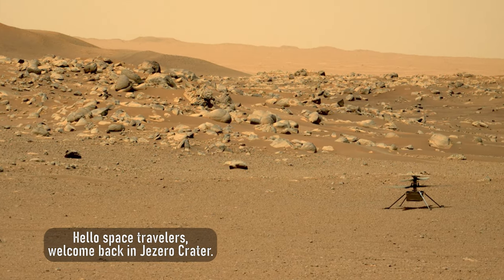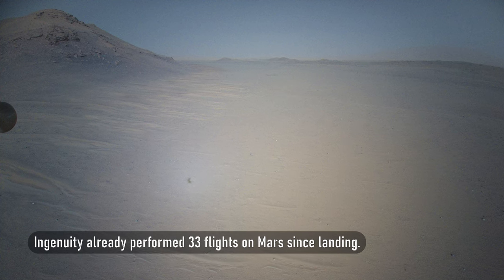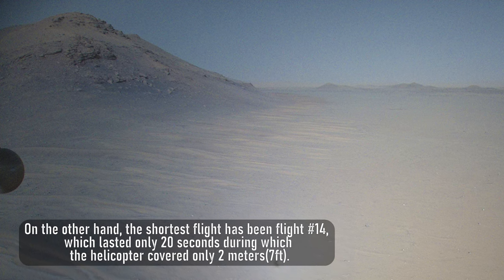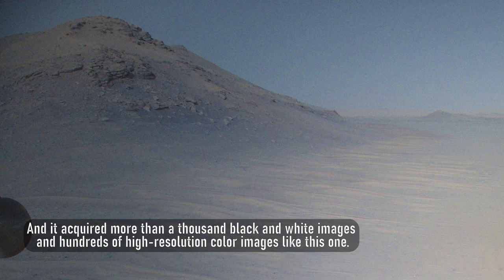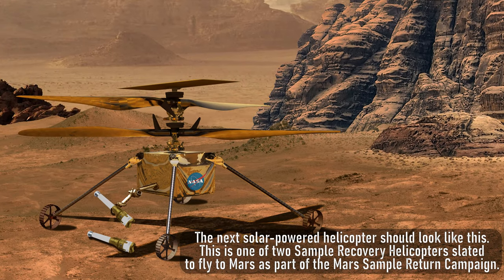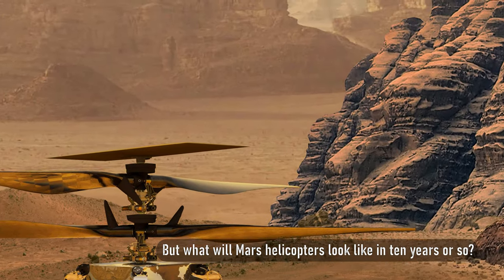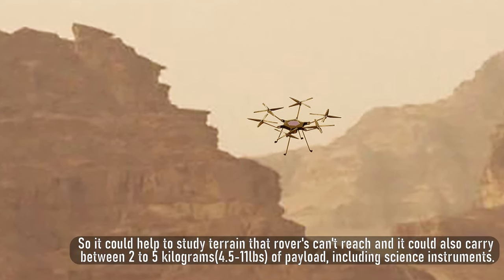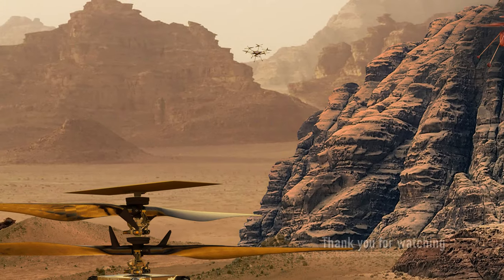New Fascinating Helicopters Ready for Mars I Ingenuity Helicopter's Successors I 4K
Today we talk more about the Mars helicopters, so enjoy another fascinating video from the Red Planet.